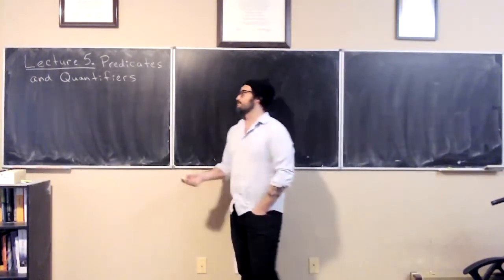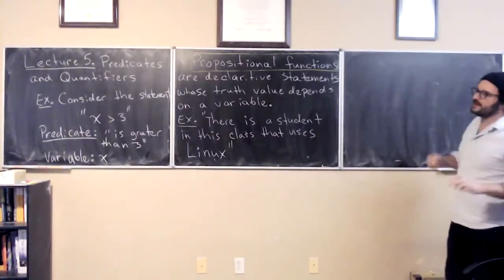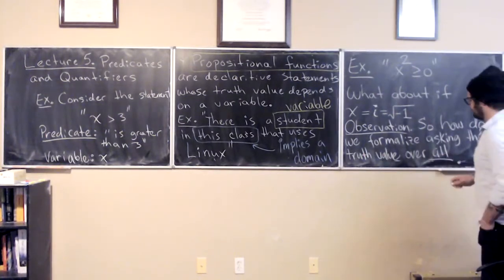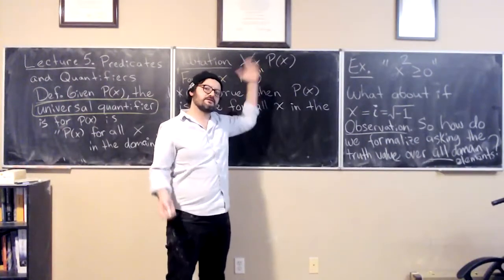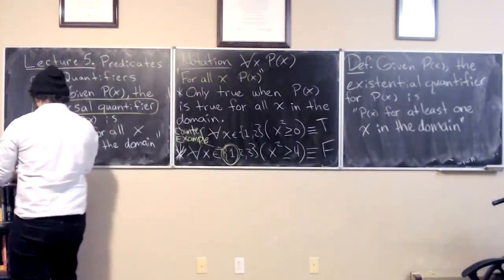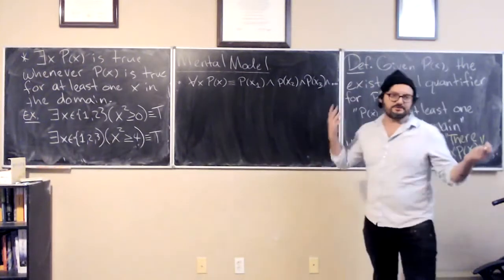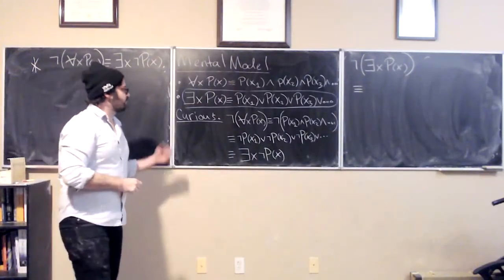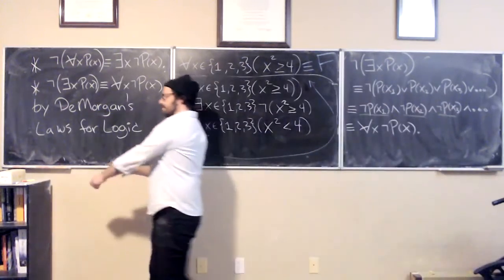Discrete Mathematical Structures (Spring 2022) - Lecture 5 - Predicates and Quantifiers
In this lecture we continue our study of logic. More specifically, we introduce the notion of a predicate and propositional functions, as well as how to quantify the domain of propositional functions using the universal and existential quantifiers.